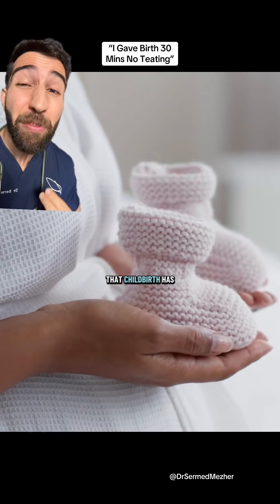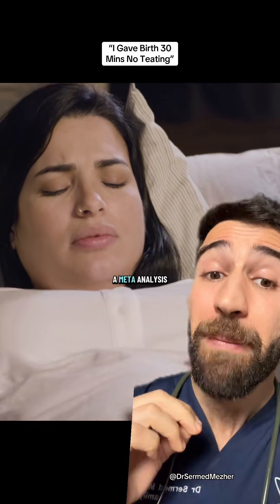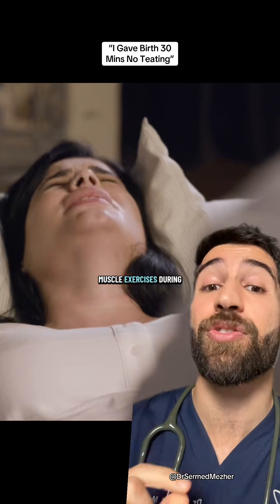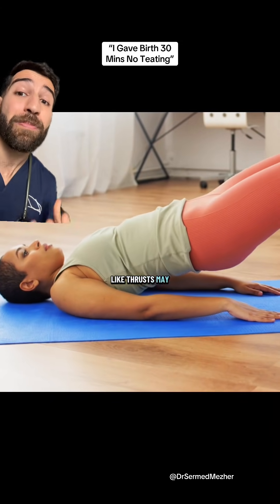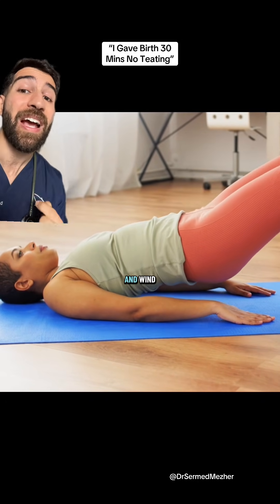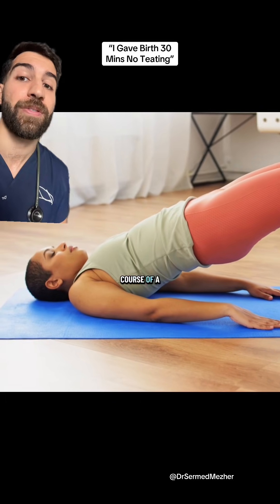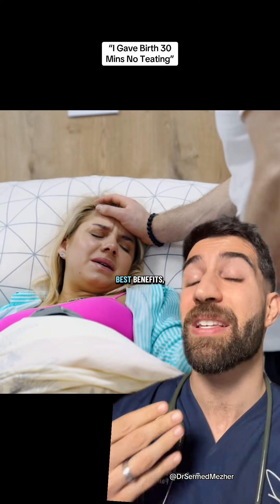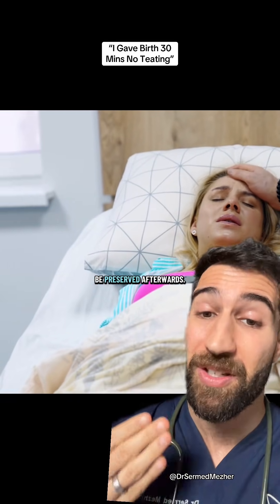POV: You Trained Your Pelvic Floor BEFORE Childbirth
Sources- PMID 32506232
apollinegordon on TT

Engaging in structured pelvic floor muscle training (PFMT) during pregnancy acts as a form of physical preparation that can significantly streamline the "pushing" phase, or the second stage of labor. While it might seem counterintuitive to strengthen muscles that need to stretch, the goal of prenatal PFMT is not just strength, but functional control and proprioception. By learning how to consciously contract and, more importantly, fully relax the levator ani muscle group, a person can more effectively yield to the downward pressure of the fetal head. Research suggests that women with well-coordinated pelvic floors often experience a shorter second stage because they are less likely to reflexively "guard" or tighten the muscles in response to pain, allowing the baby to descend more efficiently. Furthermore, a flexible and resilient pelvic floor significantly reduces the risk of severe perineal tearing or the need for an episiotomy during a natural delivery. Consistent training improves the blood circulation and elasticity of the vaginal and perineal tissues, making them more capable of thinning and stretching (distension) without mechanical failure. This "pre-conditioning" allows the tissue to accommodate the baby’s head more gradually. When combined with techniques like perineal massage in the final weeks of pregnancy, PFMT helps the birth canal become a more compliant pathway, protecting the integrity of the delicate skin and underlying muscles as the infant emerges.